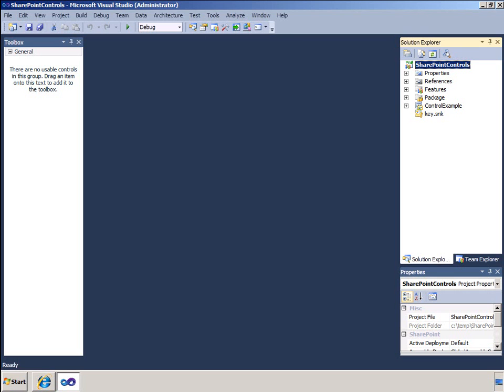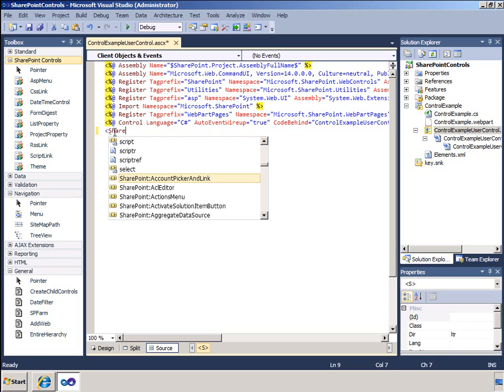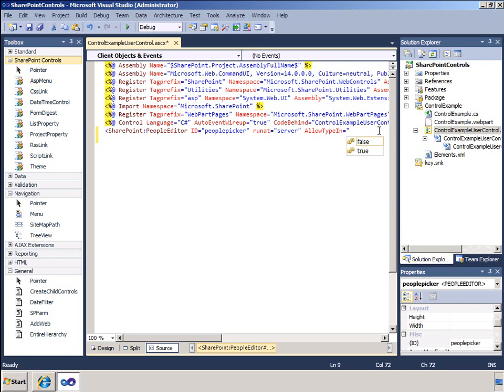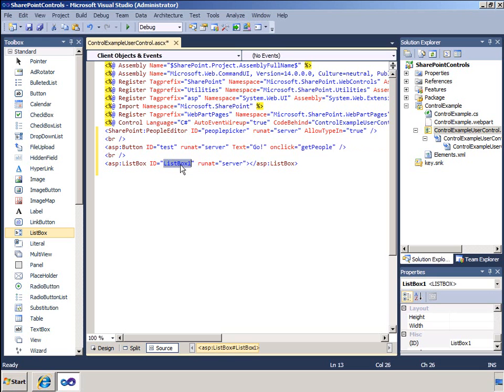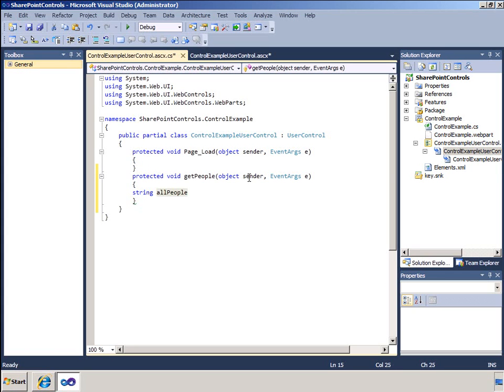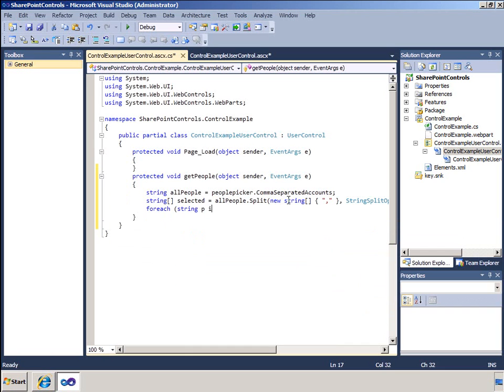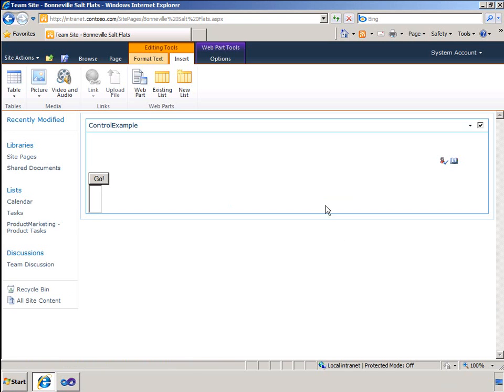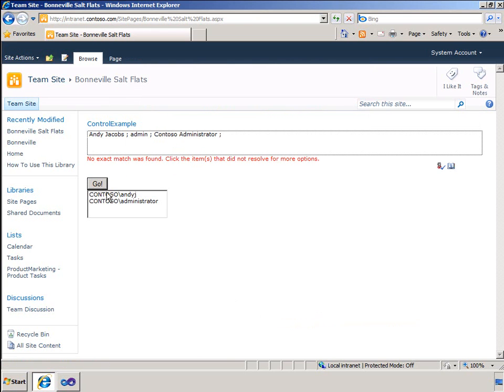Module 3- Built in SharePoint controls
Module 3-Building blocks for Web Part development in SharePoint 2010